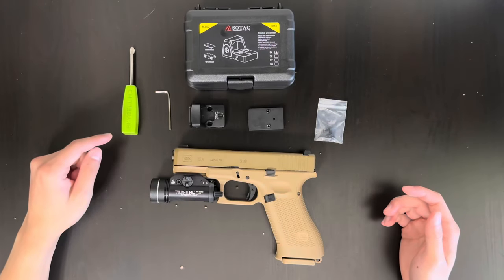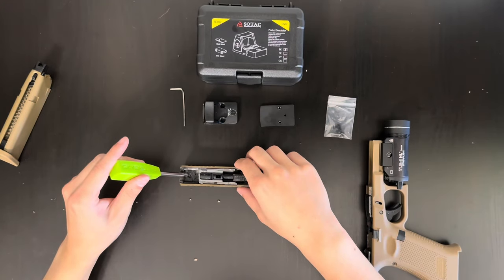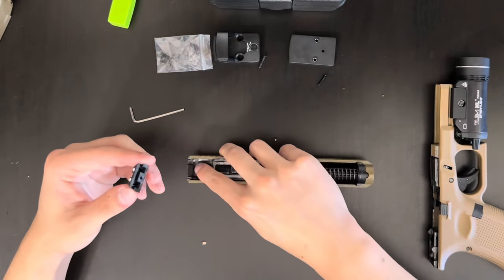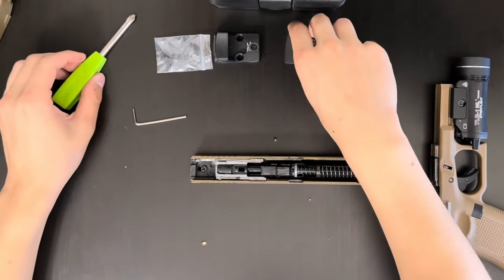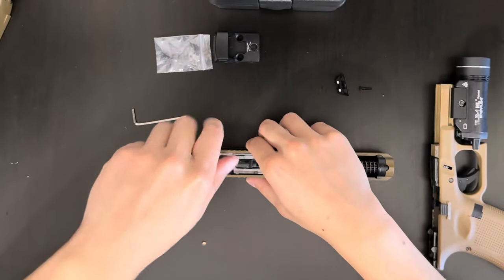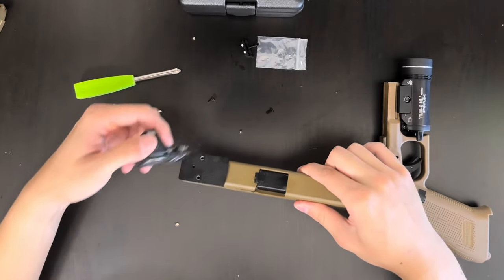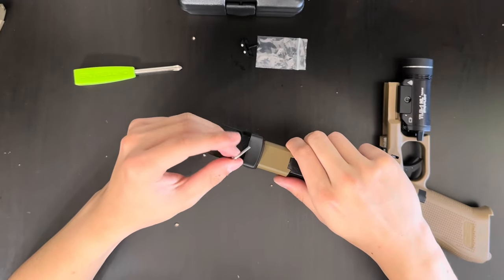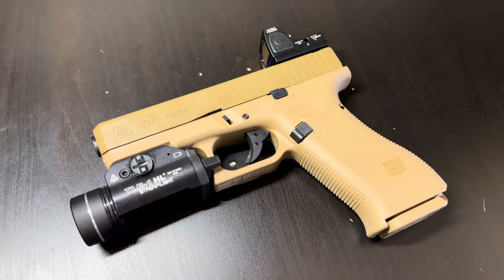How to install RMR Red Dot Replica onto any Airsoft Glocks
This is a tutorial for how to install a replica rmr onto your airsoft glock.
If you got any questions, comment!